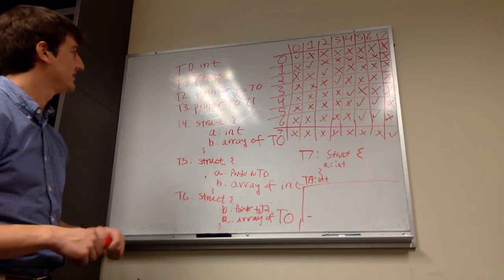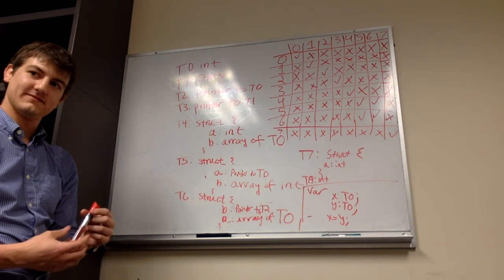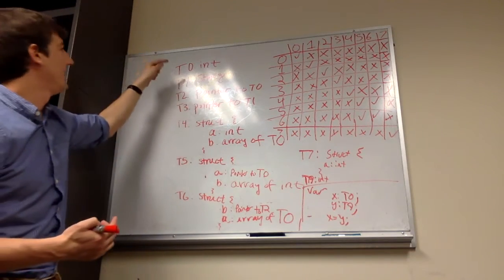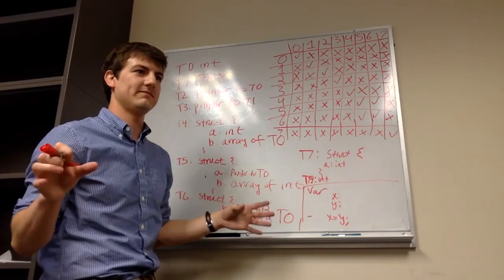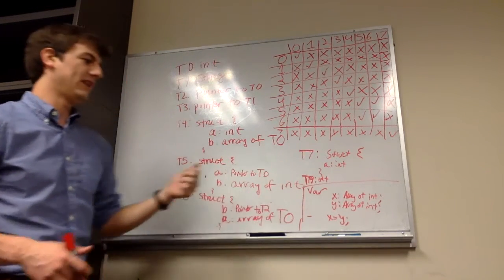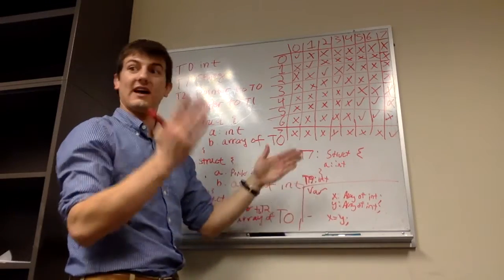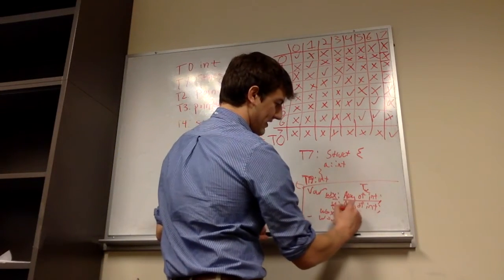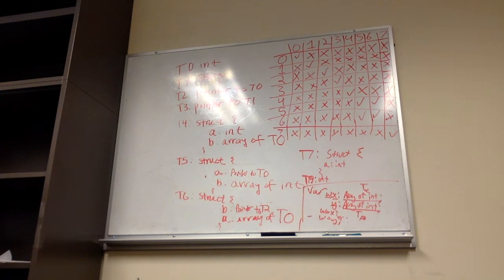CSE 340 11-16-15 Office Hours "Type Equivalence"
Recorded office hours discussion for CSE 340. Discussed defining types, anonymous types, name equivalence, internal name equivalence, and structural equivalence.